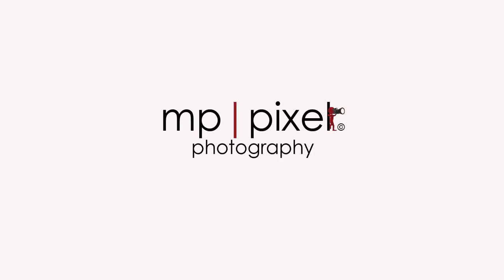What's in my Camera Bag - Canon Gear Wedding Photographer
Whats in my camera bag for wedding photography June 2014. I am a Canon user so this video will only showcase Canon products. This my style and what works best for me.

Gear Used for Recording:
Canon 5D III
Canon 24-70 f2.8
Audio Technica Lav Mic ATR 3350